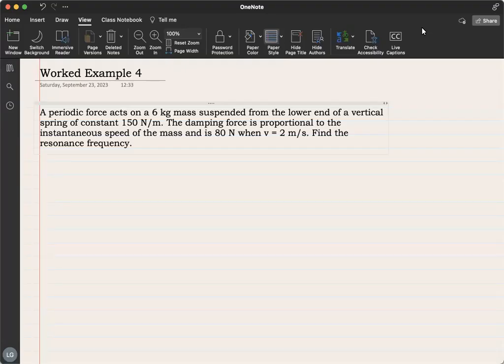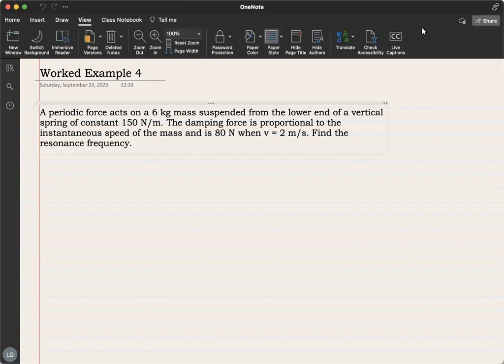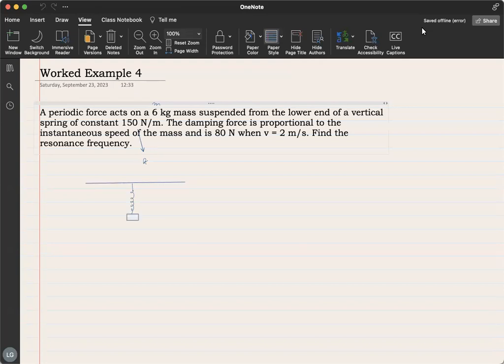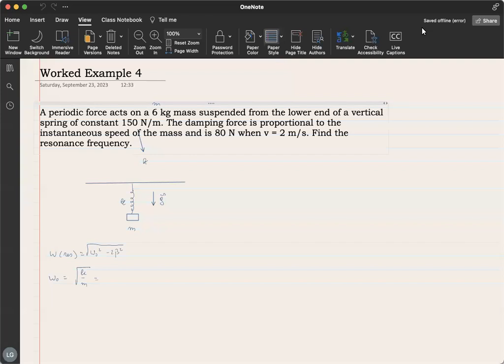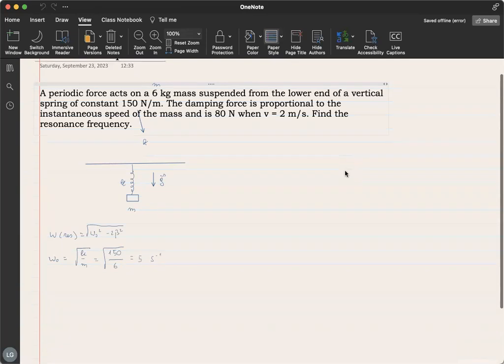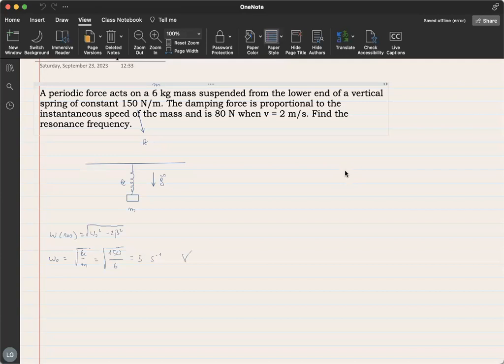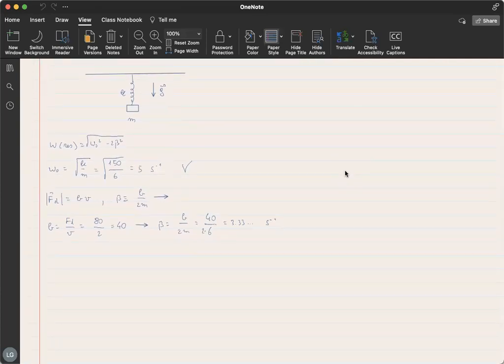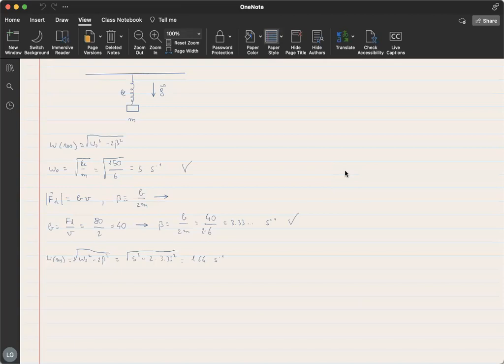Damped oscillations example - classical mechanics 2023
A simple problem involving a forced damped oscillator and the determination of resonance.